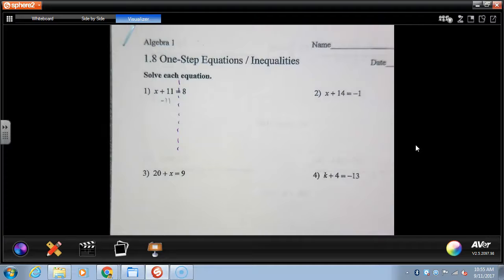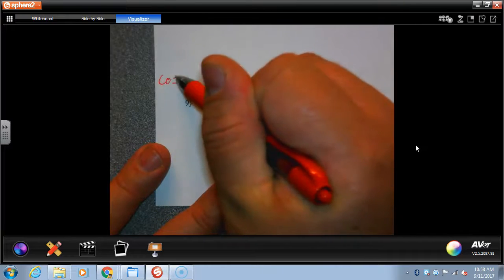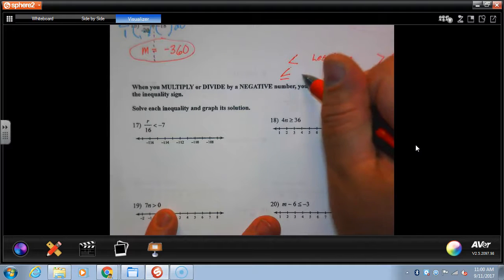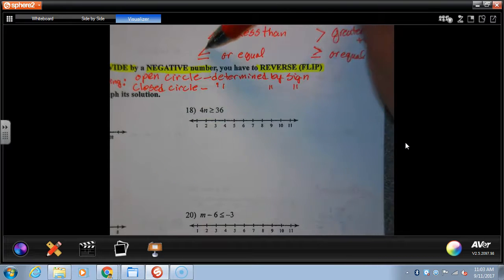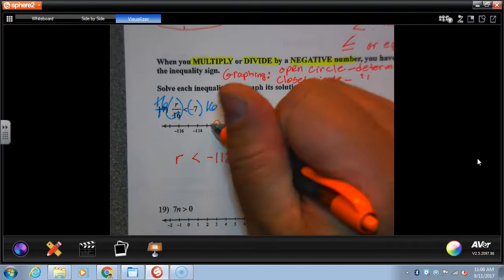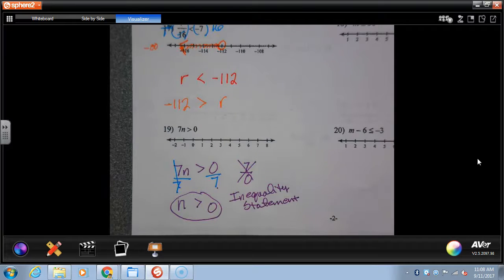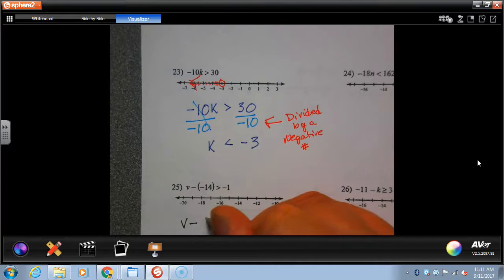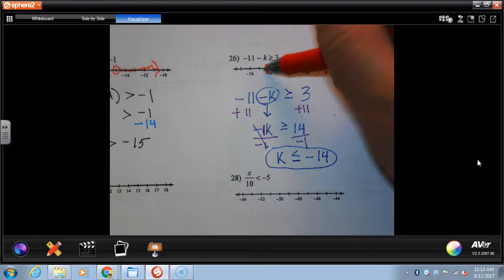A1 1.8 One-Step Equations/Inequalities Notes